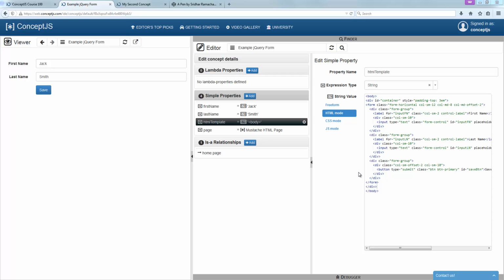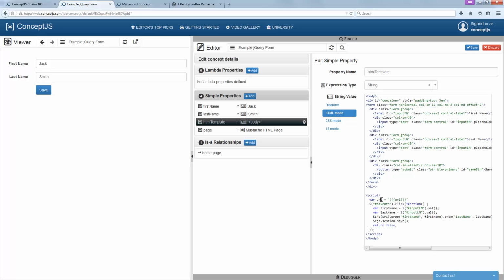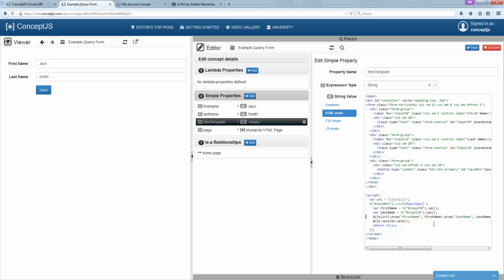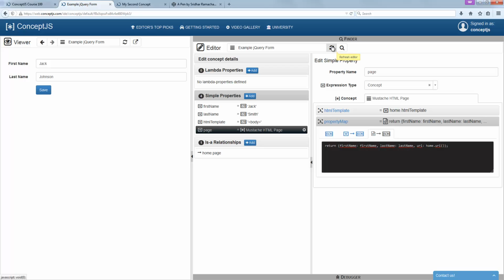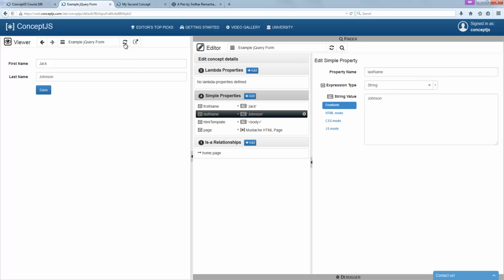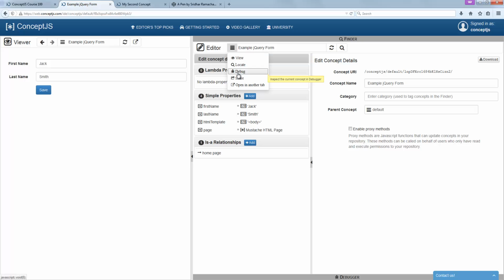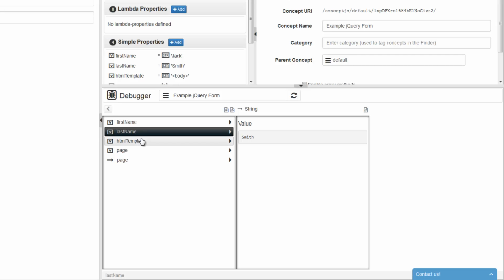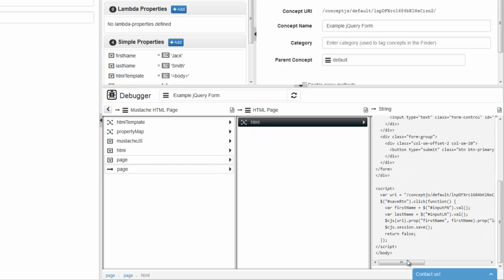Building an editable form with jQuery in ConceptJS (2/2)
This video shows how you can build an editable HTML form in ConceptJS using jQuery.

From Course 100, Unit 5.